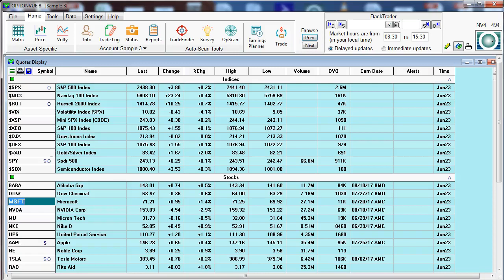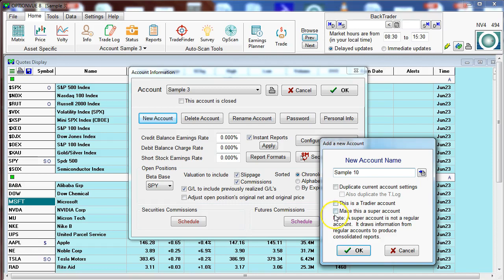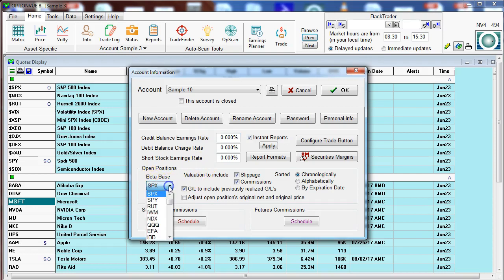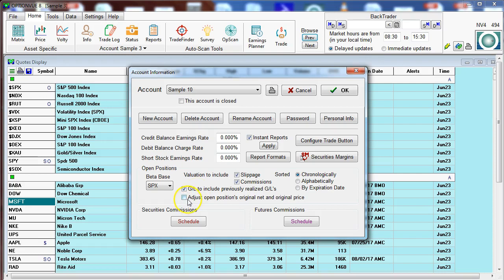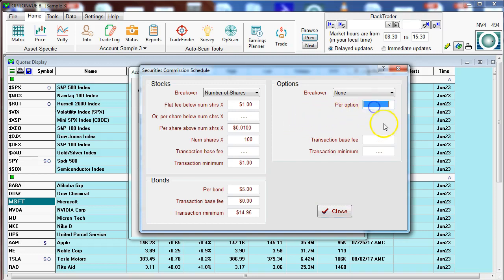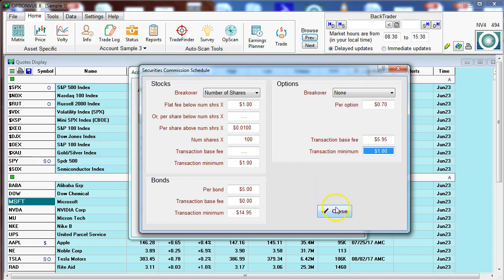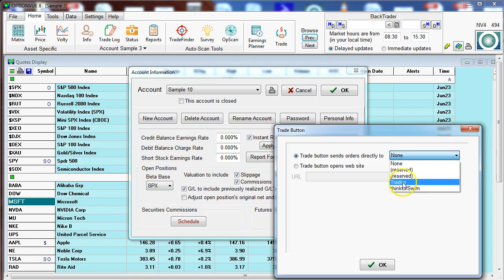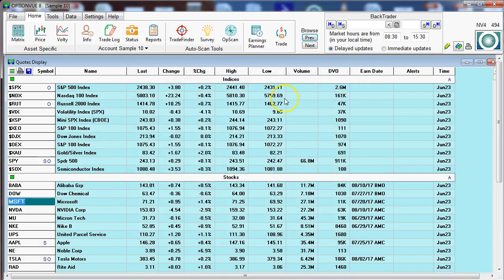Tutorial 11: Portfolio Account Setup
OptionVue comes with a sophisticated yet user-friendly portfolio tracking system.  The Portfolio Manager is where you record and analyze your investment transactions.  Designed especially for options traders, it contains powerful features not found in more general tracking systems.